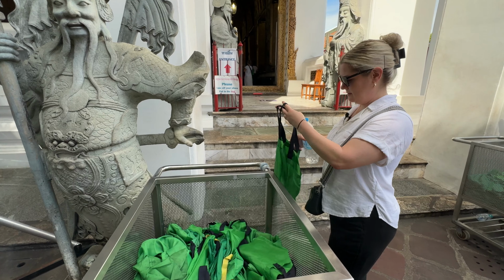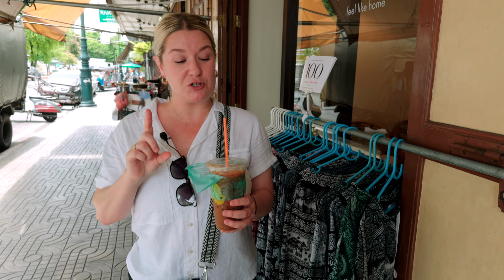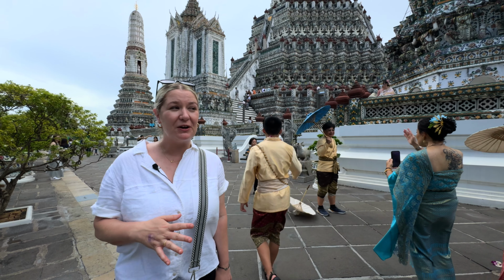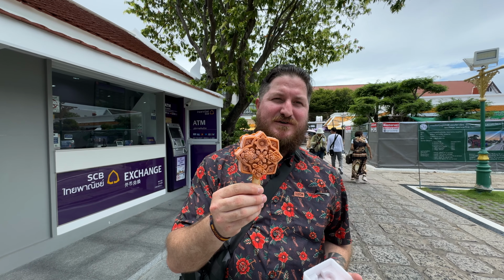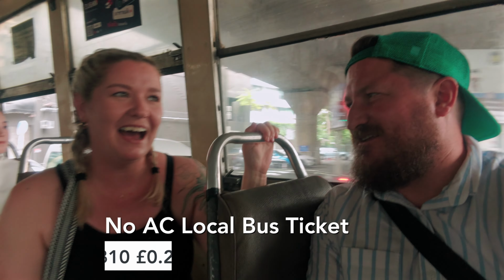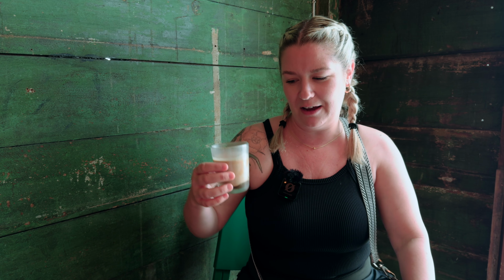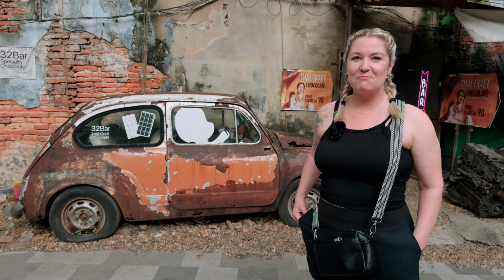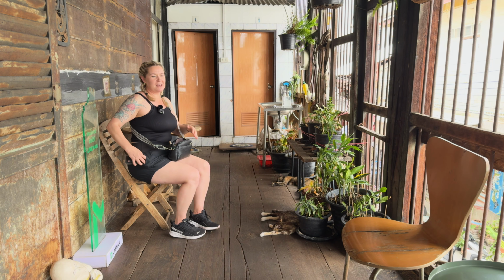We Gave Bangkok A Second Chance and WE LOVE IT!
The first time we visited Bangkok, we had a tough time adjusting to its bustling streets and fast pace. But when we gave Bangkok a second chance, we absolutely fell in love. This vibrant city can be overwhelming, but it’s full of hidden gems waiting to be explored. From the mouthwatering street food to its awe-inspiring temples, Bangkok has so much to offer. Join us on this exciting adventure through the heart of Bangkok and see why you might need to give it a second chance too.

If you’re new here, WELCOME FRIEND! We are Evan and Lemon. In January 2022 we quit our jobs in the restaurant/bar industry to live out our dreams and travel for a year! We are currently on our third world trip and we're excited to share this adventure with you! We look forward to sharing our adventures with y’all and hope it inspires you to live out your travel dreams too!

You can buy us a coffee and we will personally thank you in a future video. We also send out a monthly newsletter filled with exclusive content, travel hacks and more!